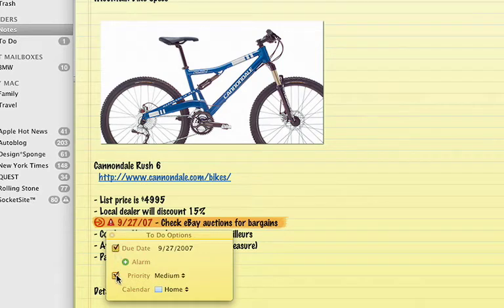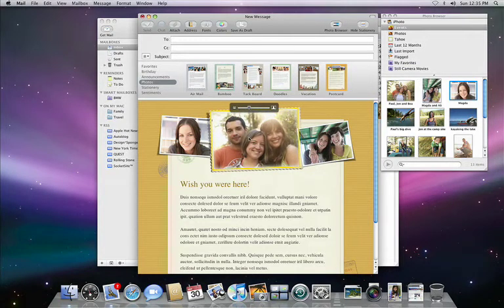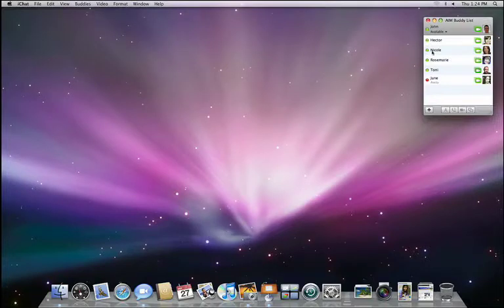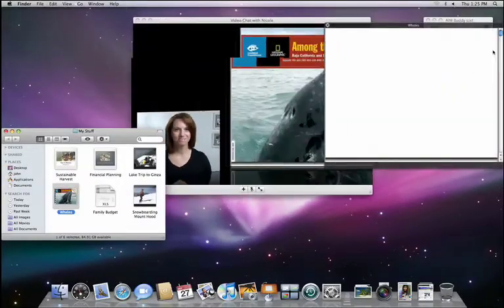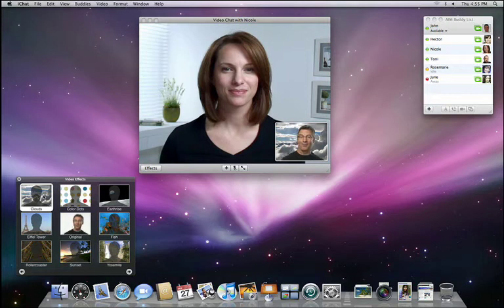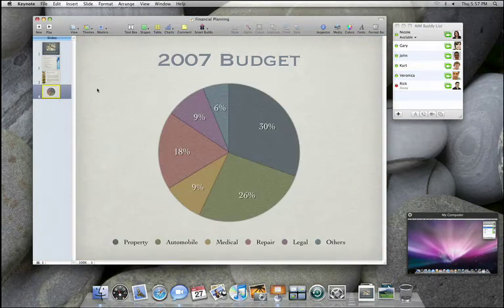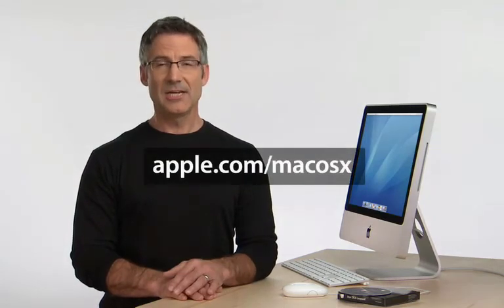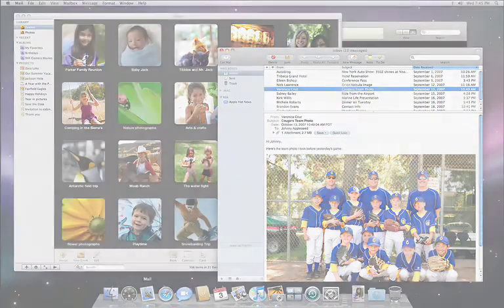Apple - Mac OS X Leopard - A Guided Tour :: Pt.3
This is Part 3/3 of Apple's Guided Tour of the new Mac OS, OS X Leopard.

Also remember to Comment & Rate!